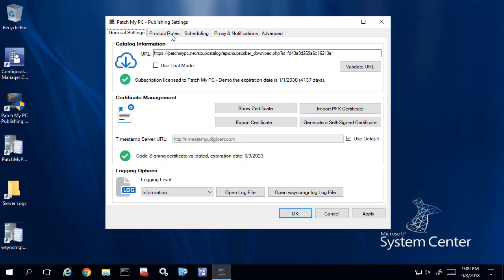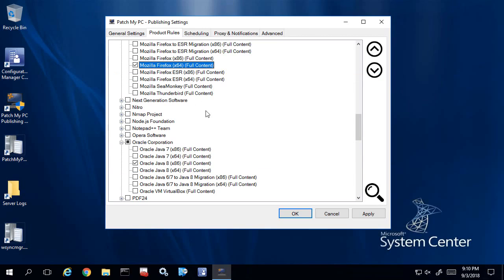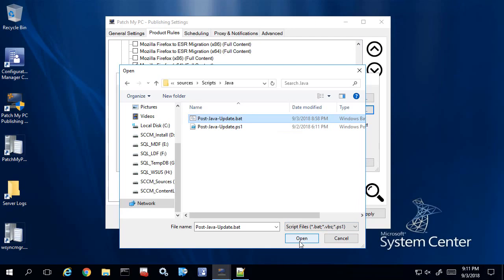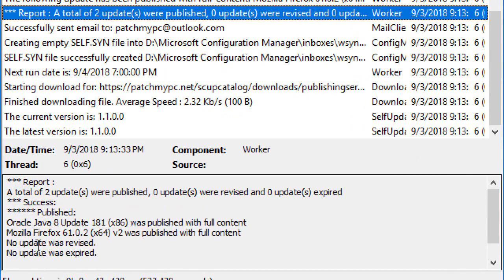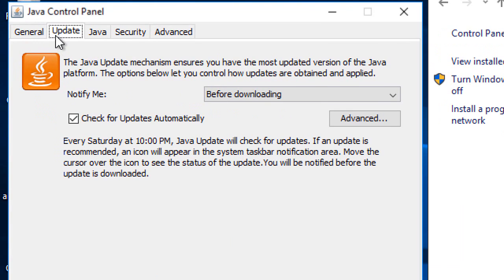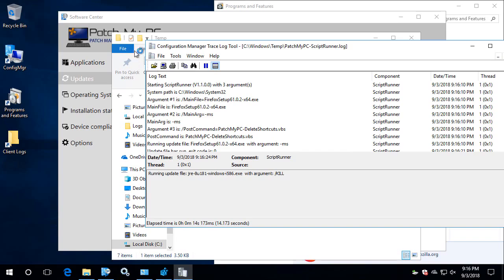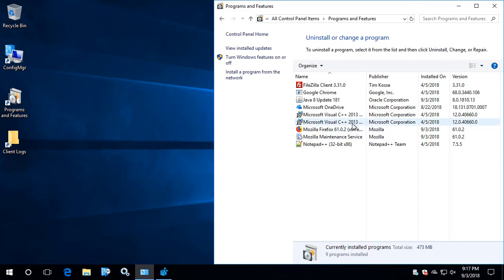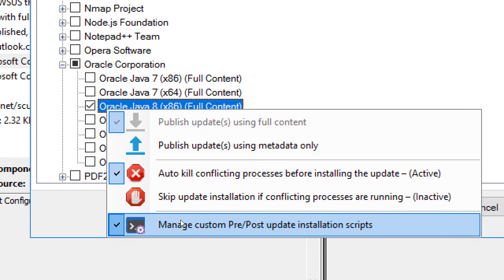Adding Custom Pre/Post Scripts for Third-Party Updates in Microsoft SCCM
In this video, we will show you a new feature to run custom scripts pre/post update for our third-party update catalog for Microsoft SCCM